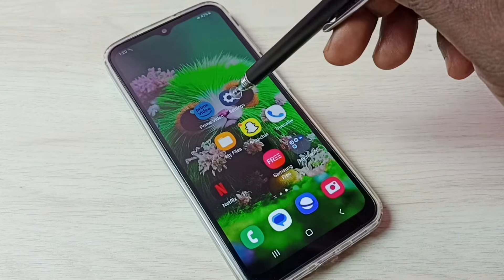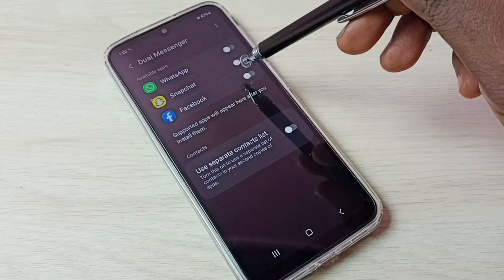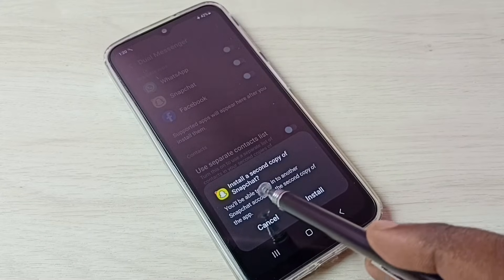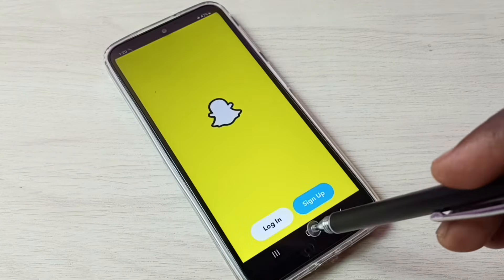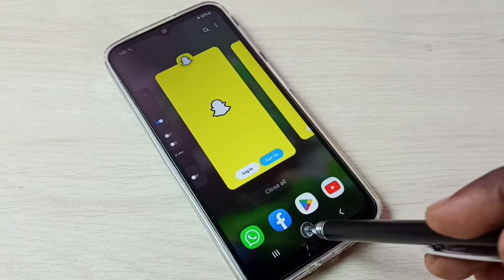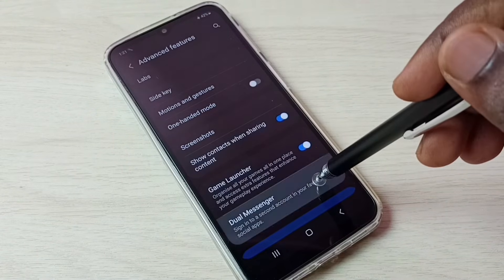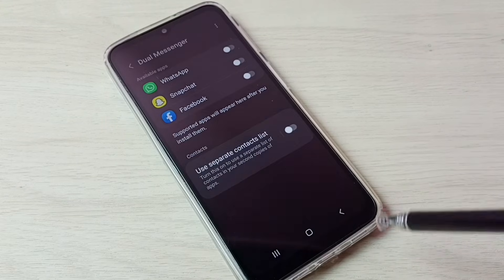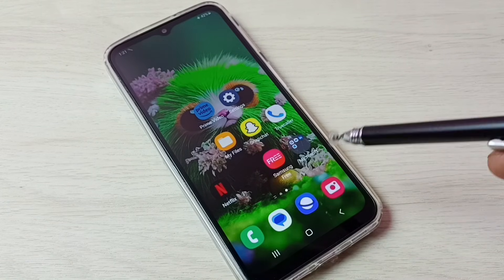How to Install and Use Dual Snapchat Accounts in any Samsung Galaxy Mobile | Create Two Snapchat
Clone Apps in Samsung Galaxy Phone,
Clone Snapchatin Samsung Galaxy,
Clone Snapchat in Samsung Galaxy, Instagram, whatsapp, facebook